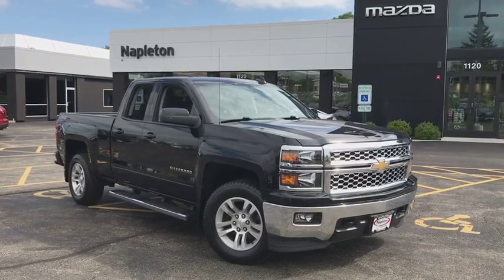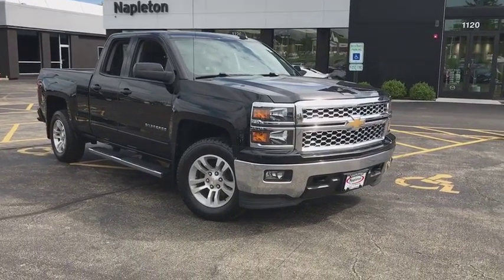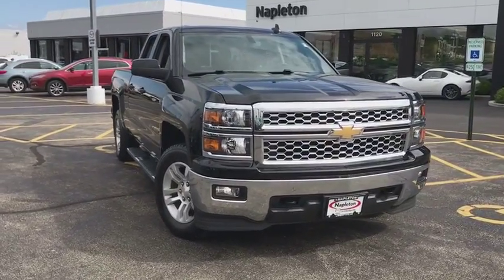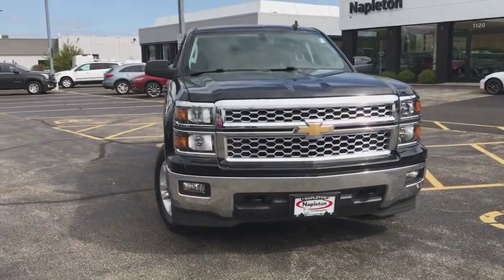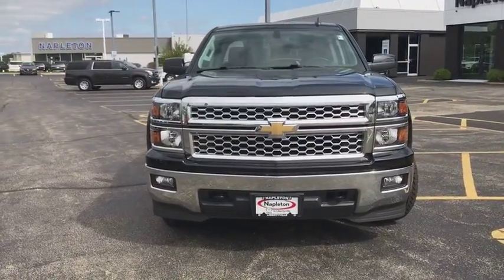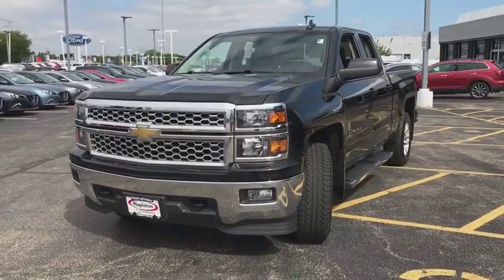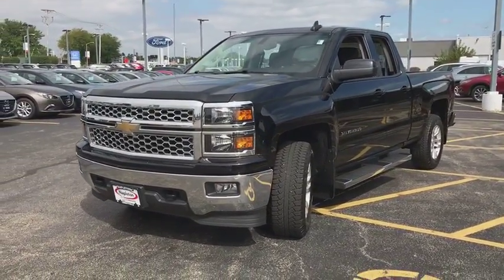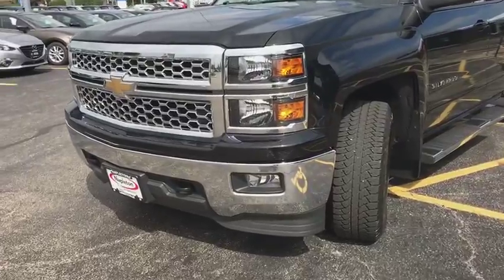2015 Chevrolet Silverado 1500 near me Libertyville, Waukegan, Schaumburg, Crystal Lake, Arlington He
Black U 2015 Chevrolet Silverado 1500 available near me in Libertyville, Illinois at Napleton Mazda Libertyville. Servicing the Waukegan, Schaumburg, Crystal Lake, Arlington Heights, IL area.
2015 Chevrolet Silverado 1500  - Stock#: MP450 - VIN#: 1GCVKREH2FZ199964

Recent Arrival! 2015 Chevrolet Silverado 1500 LT LT1 Black Silverado 1500 LT LT1, 4D Double Cab, 6-Speed Automatic Electronic with Overdrive, 4WD, Black, Jet Black w/Cloth Seat Trim, 110-Volt AC Power Outlet, All Star Edition, AM/FM radio: SiriusXM, Dual-Zone Automatic Climate Control, Electric Rear-Window Defogger, Front Halogen Fog Lamps, Heavy-Duty Rear Locking Differential, Premium audio system: Chevrolet MyLink, Radio: AM/FM 8 Diagonal Color Touch Screen, Rear Vision Camera w/Dynamic Guide Lines, Remote Vehicle Starter System, SiriusXM Satellite Radio, Theft Deterrent System (Unauthorized Entry), Trailering Equipment. CARFAX One-Owner. EcoTec3 4.3L V6brAlthough every reasonable effort has been made to ensure the accuracy of the information contained on this site, we are not responsible for any errors or omissions that may occur. All vehicles are subject to prior sale. Price does not include applicable tax, title, license, processing and/or documentation fee or available warranty. Additional incentives may apply. Estimated monthly payment will vary depending on down payment and/or value of trade. Actual value of trade will be determined upon full vehicle inspection. Please see dealer for details.brAs a premier Illinois Mazda dealer, we have a huge selection of new and used vehicles from which to choose. Napleton Mazda online and offline customers enjoy vehicle specials every day. We offer Mazda service & parts, an online inventory, and outstanding financing options, making Napleton Mazda a preferred dealer serving Libertyville, Chicago, Algonquin, Antioch, Arlington Heights, Barrington, Buffalo Grove, Crystal Lake, Deerfield, Des Plaines, Dundee, Elgin, Elk Grove Village, Evanston, Fox Lake, Glenview, Grayslake , Gurnee, Highland Park, Hoffman Estates, Kenosha, Lake Forest, Lake Zurich, Lincolnwood, Mchenry, Mount Prospect, Mundelein and Niles area Mazda buyers. Ready to set up a test drive? Visit our Chicago area Mazda dealership in Libertyville, IL today.
All Star Edition,Trailering Equipment,6 Speaker Audio System,6 Speakers,AM/FM radio: SiriusXM,CD player,MP3 decoder,Premium audio system: Chevrolet MyLink,Radio data system,Radio: AM/FM 8 Diagonal Color Touch Screen,Radio: AM/FM Audio System w/Chevrolet MyLink,Single Slot CD/MP3 Player,SiriusXM Satellite Radio,Steering Wheel Audio Controls,Air Conditioning,Dual-Zone Automatic Climate Control,Electric Rear-Window Defogger,110-Volt AC Power Outlet,Bluetooth For Phone,Power steering,Power windows,Power Windows w/Driver Express Up,Remote Keyless Entry,Remote keyless entry,Remote Vehicle Starter System,Steering wheel mounted audio controls,Leather Wrapped Steering Wheel w/Cruise Controls,Manual Tilt Wheel Steering Column,Speed-sensing steering,Traction control,4-Wheel Disc Brakes,ABS brakes,Dual front impact airbags,Dual front side impact airbags,Emergency communication system,Front anti-roll bar,Front wheel independent suspension,Low tire pressure warning,Occupant sensing airbag,Overhead airbag,Rear Chrome Bumper,Brake assist,Electronic Stability Control,Delay-off headlights,Front Halogen Fog Lamps,Fully automatic headlights,Panic alarm,Theft Deterrent System (Unauthorized Entry),Speed control,Heavy-Duty Rear Locking Differential,150 Amp Alternator,Body Color Bodyside Moldings,Body Color Door Handles,Body-Color Mirror Caps,Body-Color Power Adjustable Heated Outside Mirrors,Bodyside moldings,Bumpers: chrome,E85 FlexFuel Capable,EZ Lift & Lower Tailgate,Front Chrome Bumper,Front License Plate Kit,Heated door mirrors,Power door mirrors,Rear step bumper,Rear Wheelhouse Liners,4.2 Diagonal Color Display Driver Info Center,Cloth Seat Trim,Color-Keyed Carpeting w/Rubberized Vinyl Floor Mats,Compass,Driver & Front Passenger Illuminated Vanity Mirrors,Driver door bin,Driver vanity mirror,Front reading lights,Illuminated entry,OnStar 6 Months Directions & Connections Plan,OnStar w/4G LTE,Outside temperature display,Overhead console,Passenger vanity mirror,Rear reading lights,Rear Vision Camera w/Dynamic Guide Lines,Tachometer,Tilt steering wheel,Trip computer,Voltmeter,10-Way Power Driver's Seat Adjuster,40/20/40 Front Split Bench Seat,Rear 60/40 Folding Bench Seat (Folds Up),Split folding rear seat,Front Center Armrest w/Storage,Passenger door bin,Wheels: 17 x 8 Bright Machined Aluminum,Deep-Tinted Glass,Variably intermittent wipers,3.42 Rear Axle Ratio,3.42 Rear Axle Ratio w/5.3L V8 engine